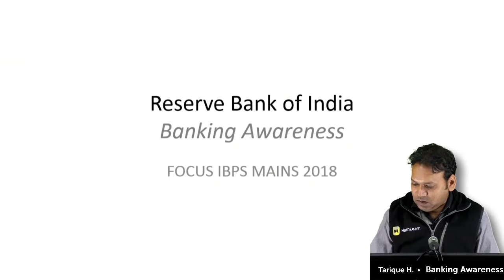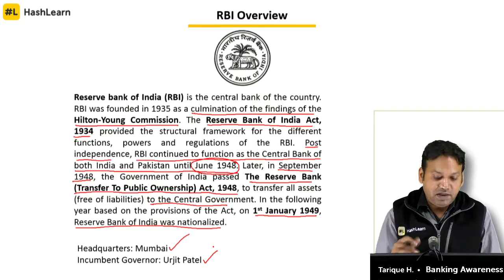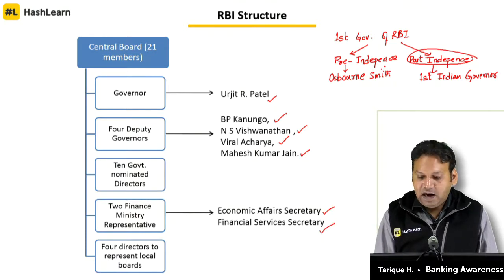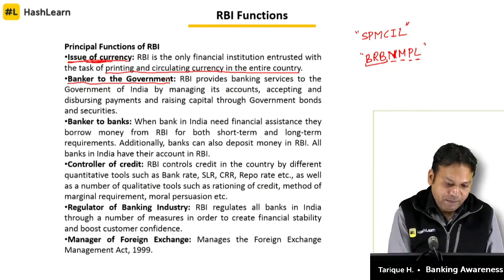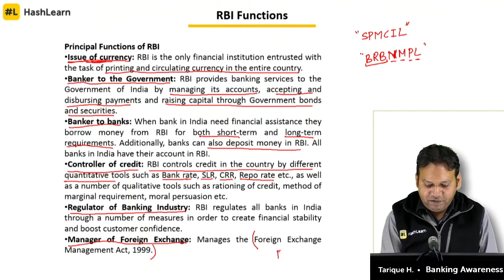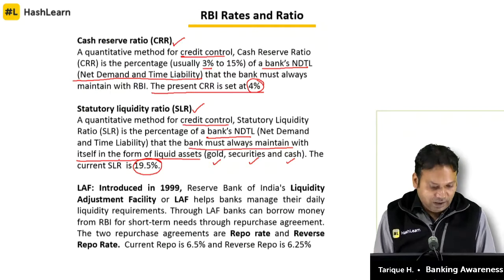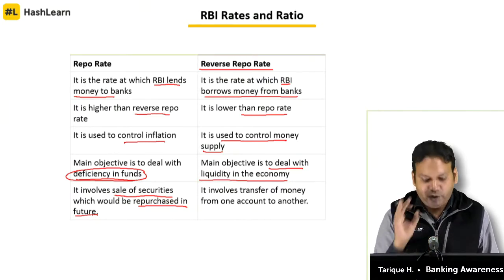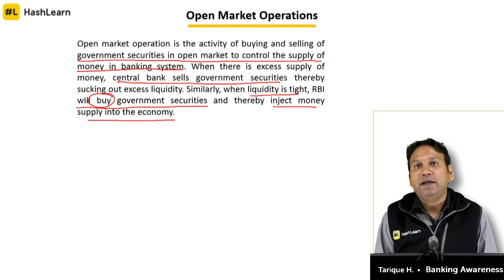RBI - Functions & Policy | Banking Awareness | General Awareness | IBPS PO 2018 | Day 77